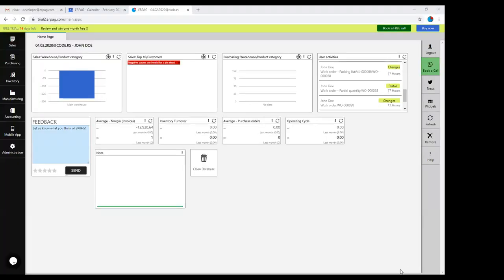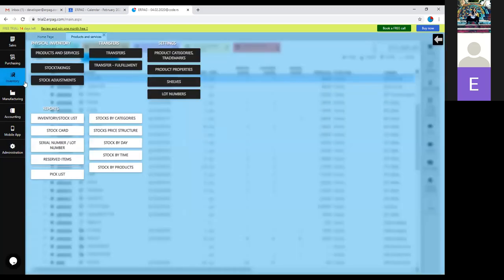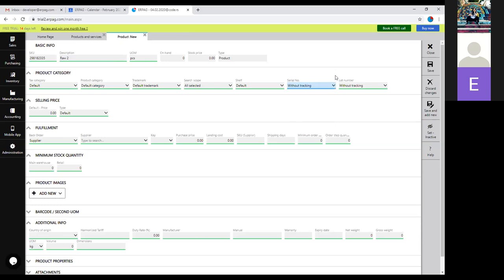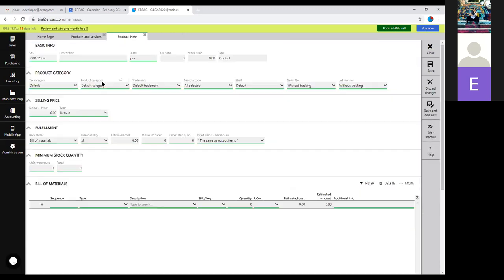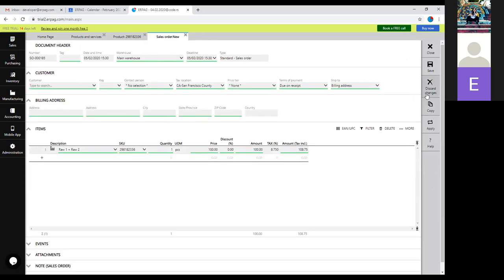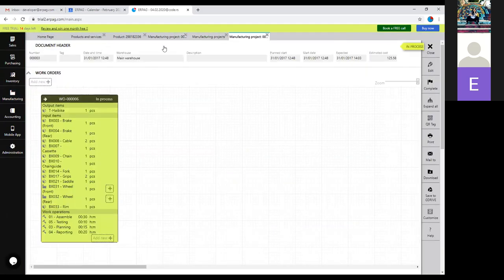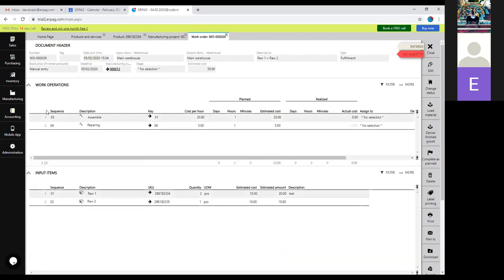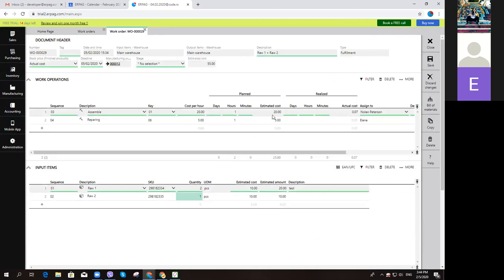ERPAG presentation (part I) - Setting up BOM based product and general info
ERPAG is an ERP cloud service that covers all business processes for small or mid-sized companies. Inventory and order management in real time. FEATURES: Reordering.Order fulfillment.Cloud label printing.Inventory tracking (Barcode, Serial, Lot).Multiple UOMs. Multiple warehouses.Multiple currencies.Multi-language interface.Composite products(BOMs, Kitting, Variable items). User level management.Integrated invoicing and purchasing module.Supports manufacturing.